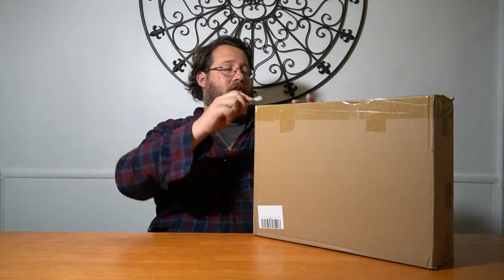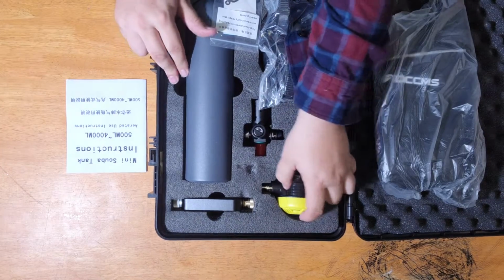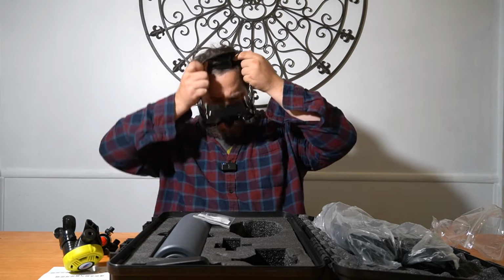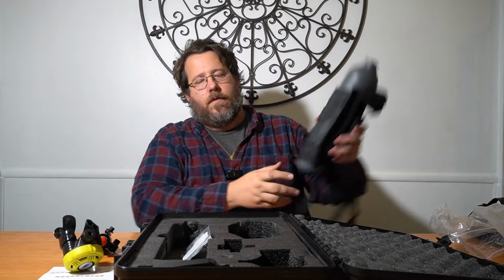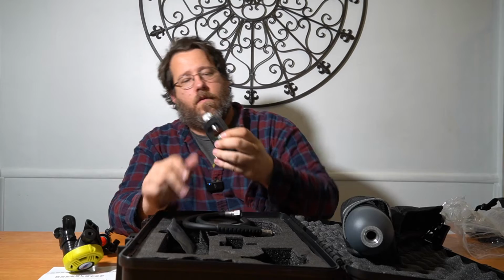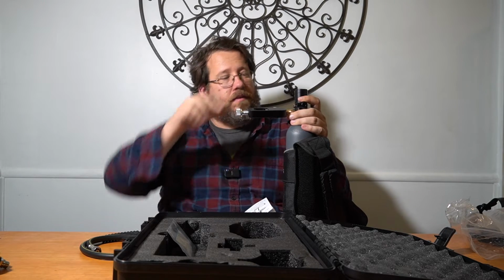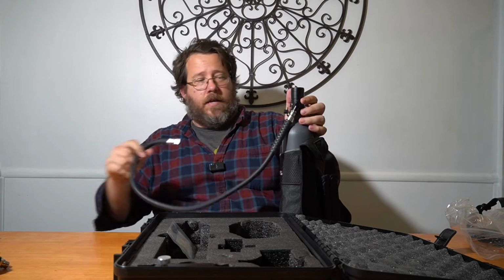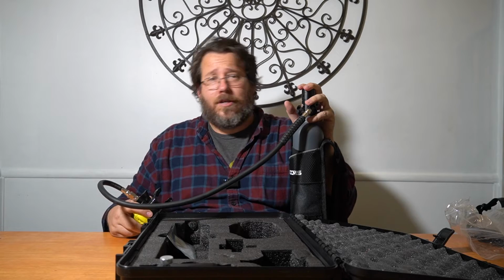Unboxing The DS DCCMS 1L Mini Scuba Tank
When we were offered this tank, we thought this might be a fun exploration, but we have to warn you though that this is not a product for everyone. While there are definitely risks with scuba diving, and they are well documented, this is a great entry level item to get people interested, a tool for free diving, and a great safety blanket in case something bad happens to a primary tank.

Included in the kit is the tank, harness, regulator, swim mask, and even a case to hold them all in.

One of the annoying problems, however, is that while the tank is DOT certified, and does not need to be hydrostatically tested, it will need a visual examination and most shops don't have the equipment to do so, so call ahead. Then once the visual inspection is completed, then they still won't fill the tank unless you are a certified scuba diver. However, if you have your own tank, you can use the included adapter to fill the tank off a secondary tank.

If you want to pick up your own complete 1L Mini Tank kit, you can do so here: